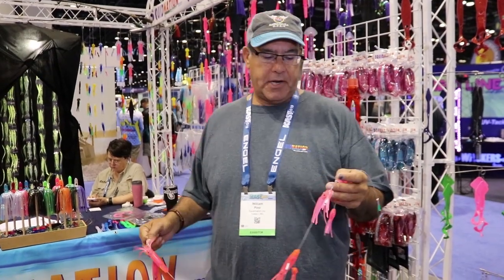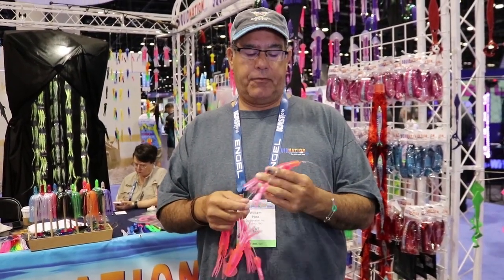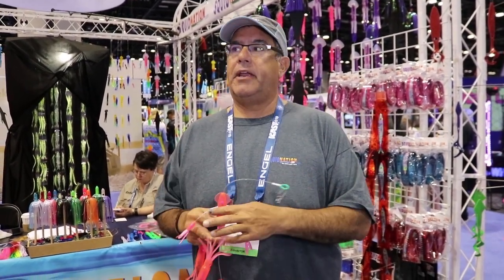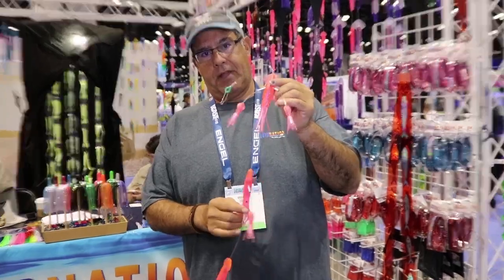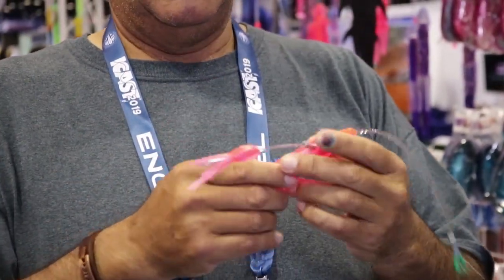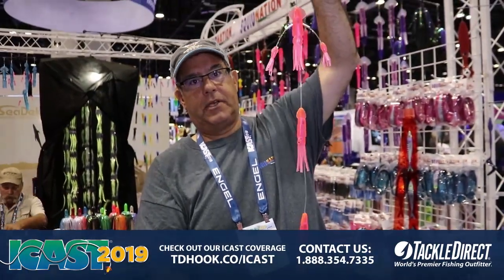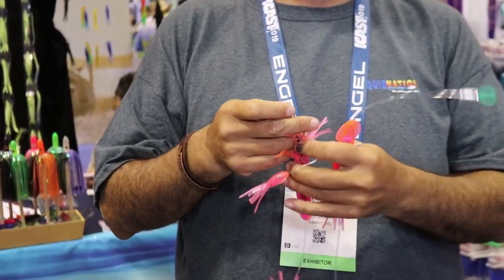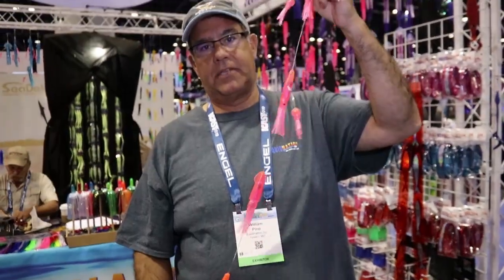Squidnation Gamefish Flippy Floppy Daisy Chain at ICAST 2019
TackleDirect brings you the new Squidnation Gamefish Flippy Floppy Daisy Chain at ICAST 2019, in Orlando, FL. ICAST is the world's largest sport fishing trade show, featuring new fishing gear rods, reels, lures, terminal tackle, apparel and accessories.